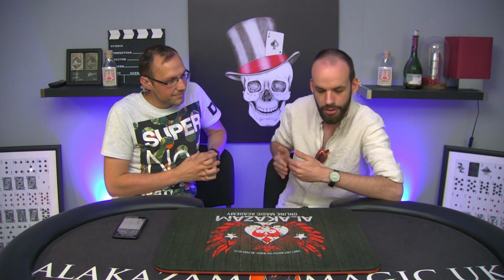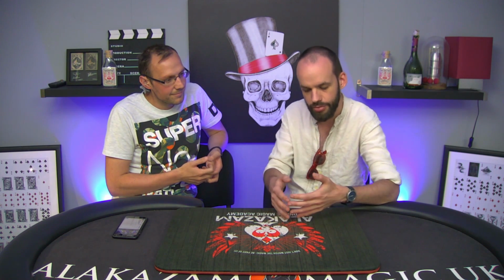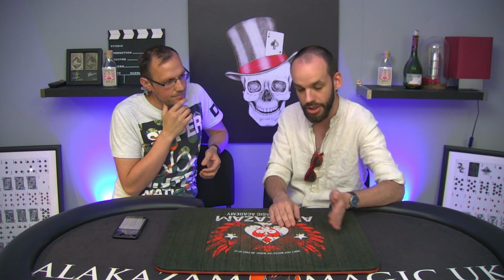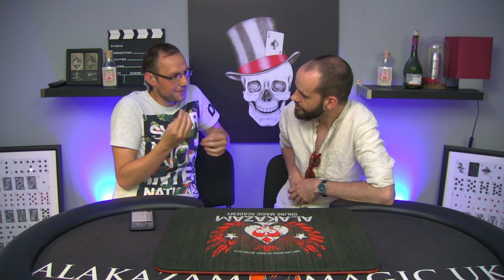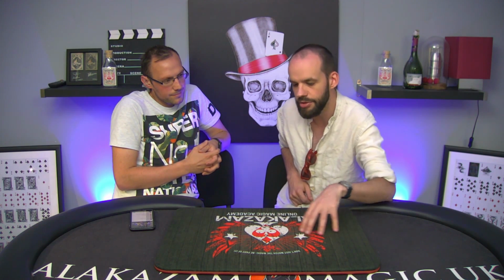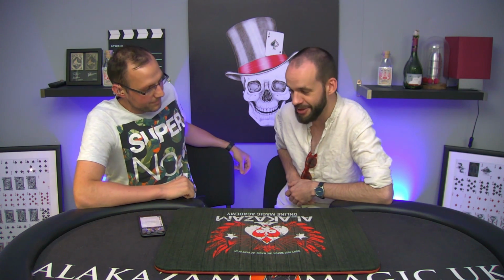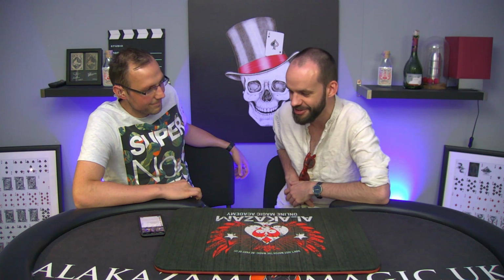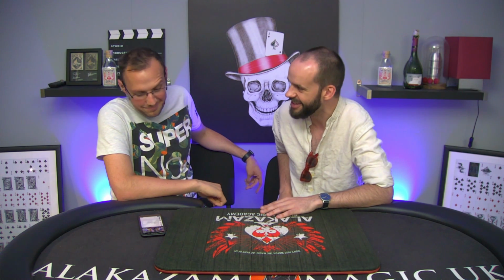Alakazam Live Interview with Will Houstoun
This interview with Will Houstoun was taken from this weeks Alakazam Live.  Join Dave and Will as they discuss Will's Alakazam Academy course.

Join us for our weekly magic news and chat show. Ask questions, win magic prizes and become part of the Alakazam Magic Community!

We will also have all the latest magic banter, gossip and plenty of laughs